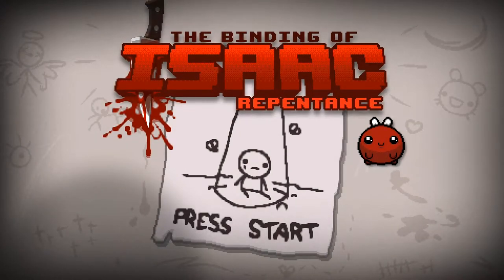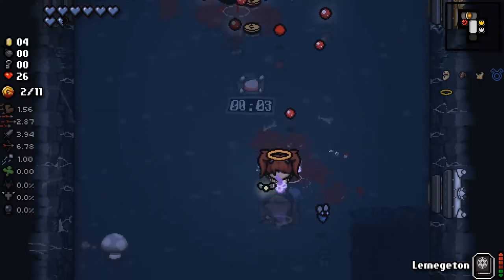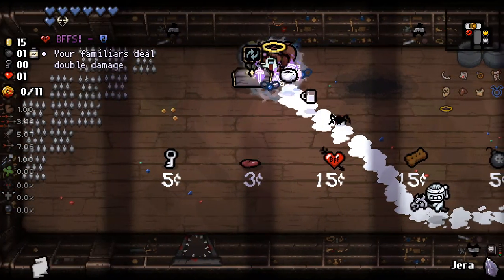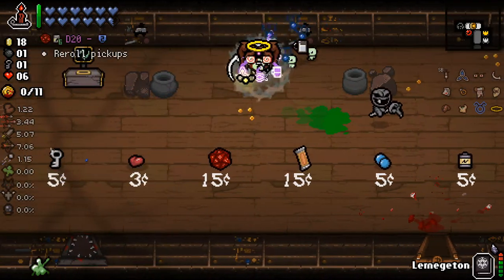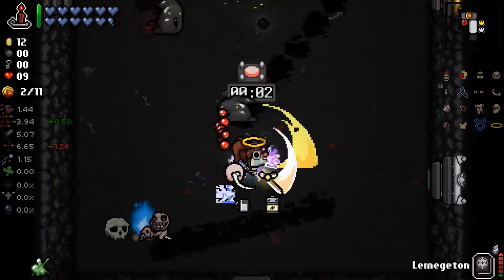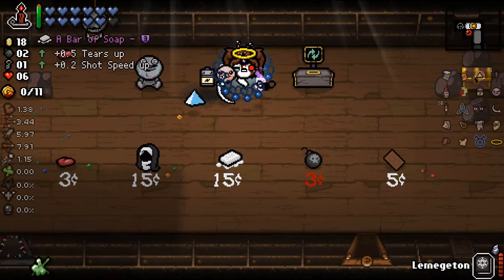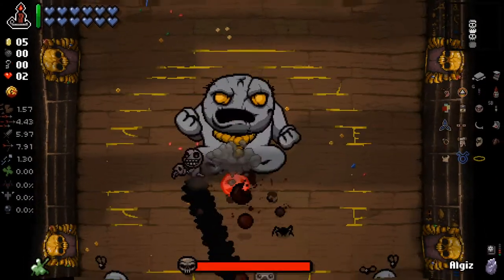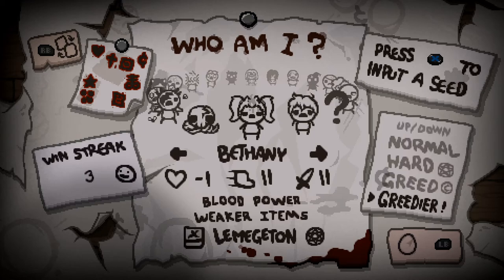The Binding of Isaac: Repentance #202 - Tainted Bethany Greedier